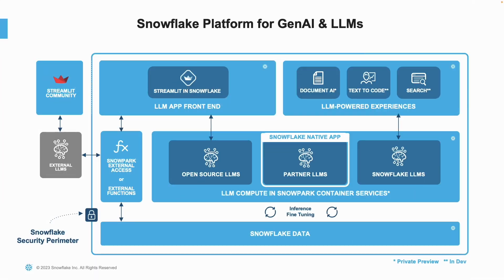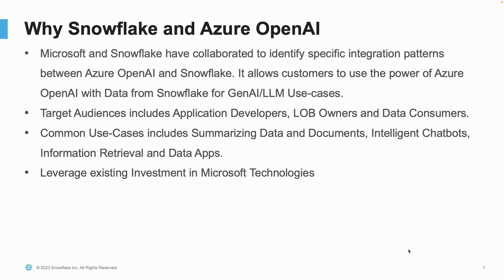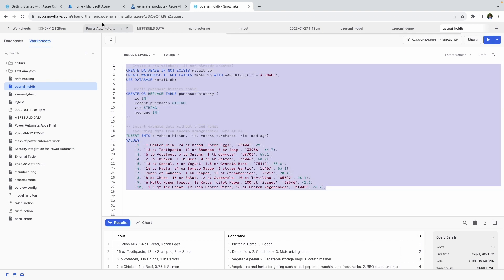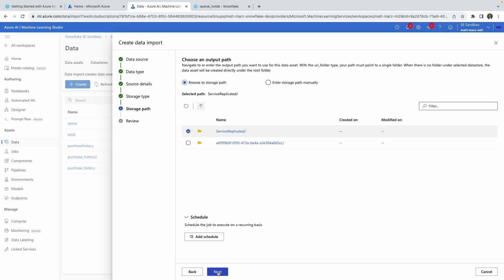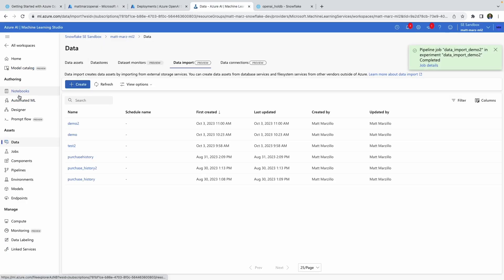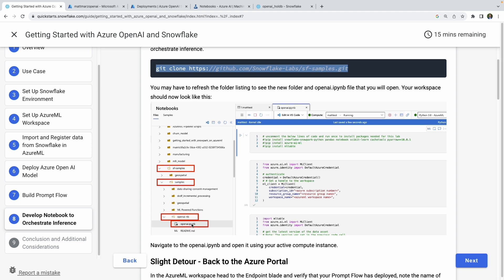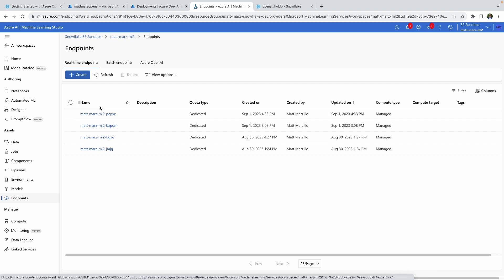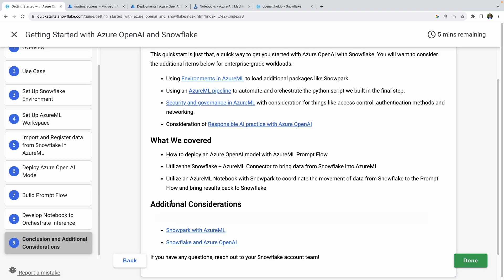Retail Personalized Recommendation Demo With Snowflake And Azure Open AI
Watch Matt Marzillo, Senior Partner Sales Engineering at Snowflake, showcase a personalized recommendation demo using Snowflake and Microsoft Azure Open AI to recommend the Next Best Action for your customers.